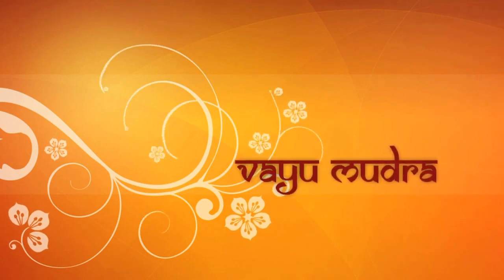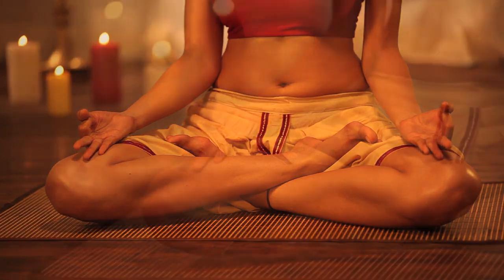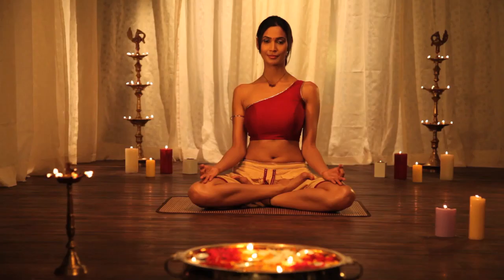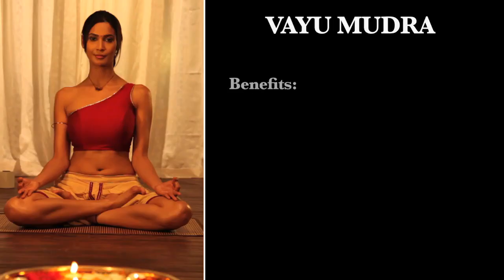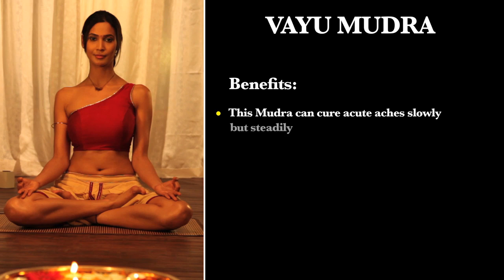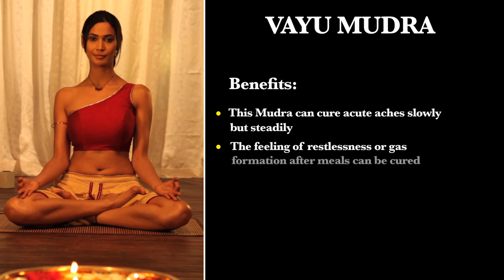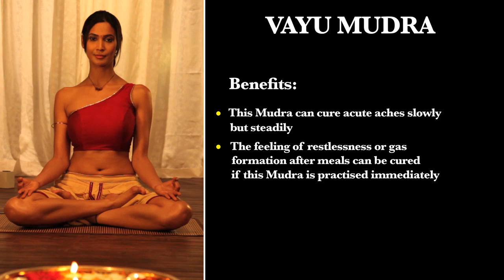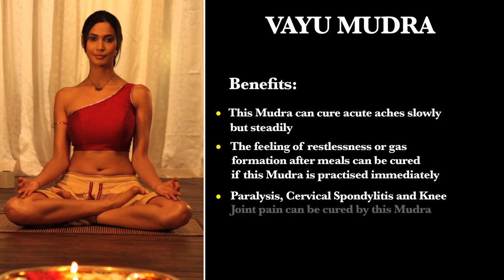Ancient Indian Healing Mudras - Vayu Mudra HD | Prachi Mishra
Vayu Mudra - When the air element in the body increases because of diet or life style, many kinds of disturbances raise their ugly head in the form of pains and aches. To decrease the vayu element perform vayu Mudra and attain balance and the pains and aches disappear.

Formation - Index finger tip is to be placed at the base of the thumb & the thumb is to be placed on the back of the index finger gently. Other fingers are to be straight touching the lap.

• Benefits :- This Mudra acts slowly but steadily for chronic pain, so one has to act quickly to get the benefit faster.
• This Mudra gives relief during pain.
• The feeling of restlessness or gas formation after meals can be cured if this Mudra is practised immediately.
• Paralysis, cervical spondylitis and knee joint pain are caused by excess vayu in our body.
• By regular practice of Vayu Mudra and prana Mudra helps resolve the problem

The science of Mudras a part of Yoga is based on the fundamental principles of life, the five elements namely Fire, Space, Wind, Earth and Water. Balance of these elements establishes health and imbalance causes diseases. The diet, lifestyle and stresses of life, lure body and mind away from equilibrium. This causes disturbance in the five elements, hence invite diseases.
Mudras arrest electromagnetic power emitted continuously through our finger tips and maintain equilibrium in the body elements that result in a healthy life. They are mainly performed as gestures by fingers, hand positions and also in combination with asanas. With the right positioning for prescribed periods, Mudras can rejuvenate the body, heal diseases and also help in spiritual awakening. Mudras are not only therapeutic but also prevent ailments. They are very effective.
Through this video Ms. Suman Chiplunkar would like to share the Knowledge & Practice of Mudras, which can prove to be of immense help to everyone.